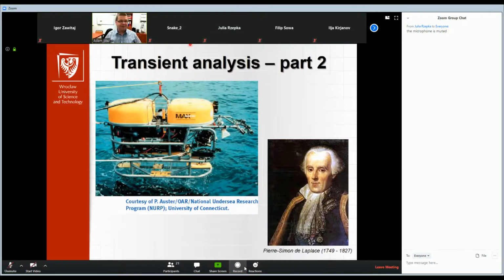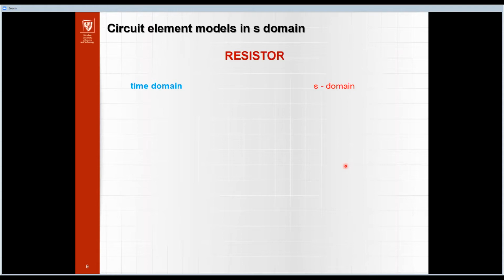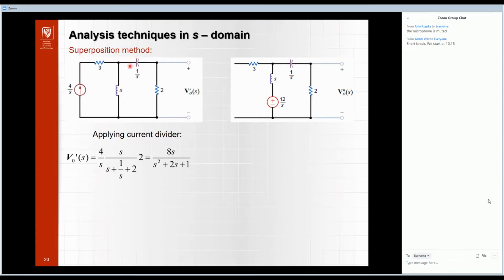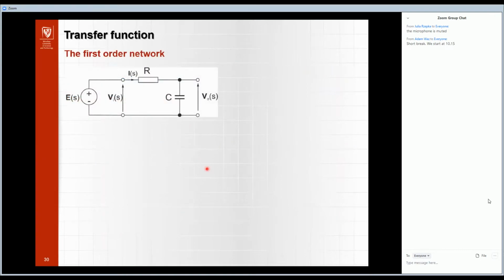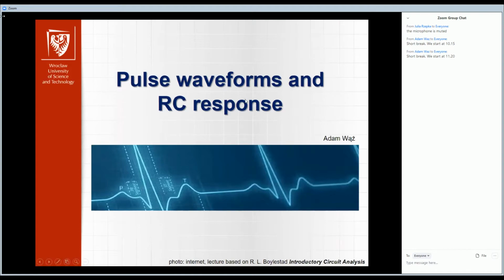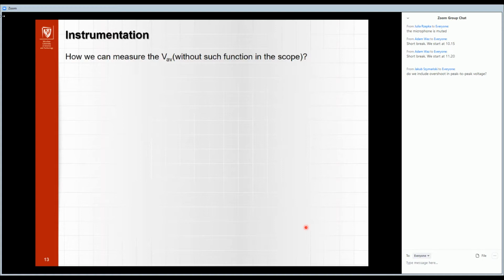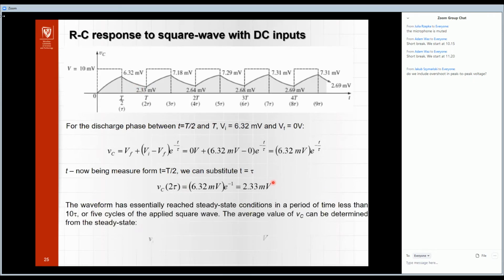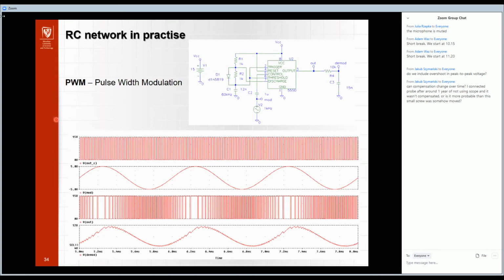electronics lecture (07.05.2020) - laplace transformation pt.2